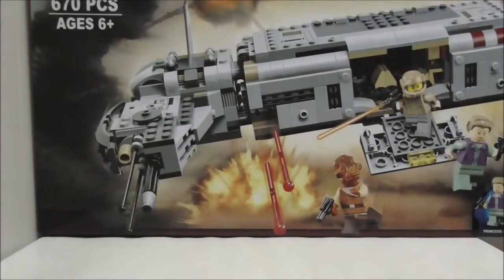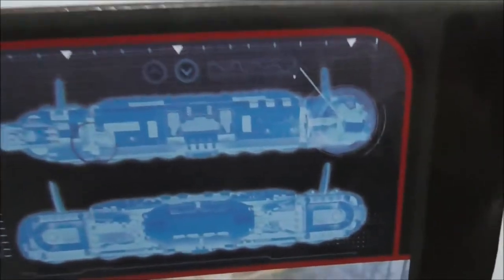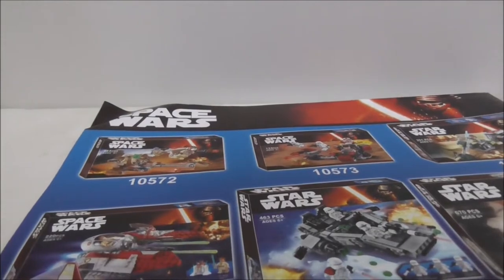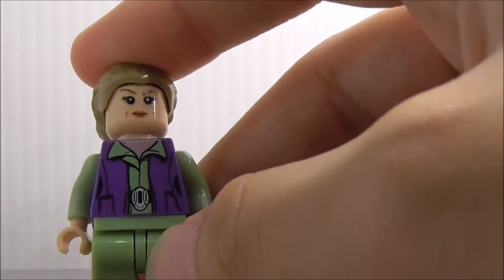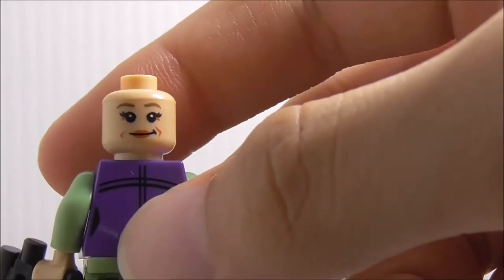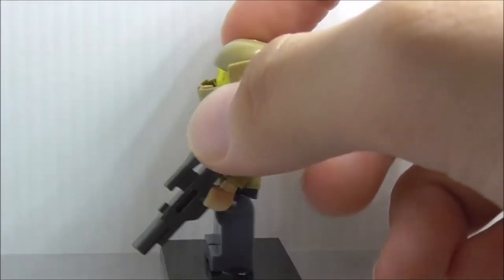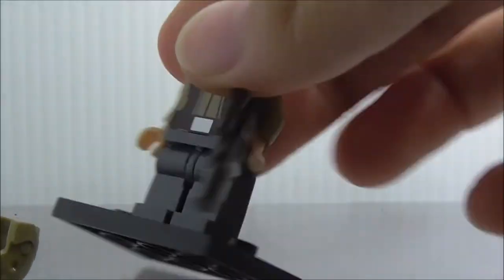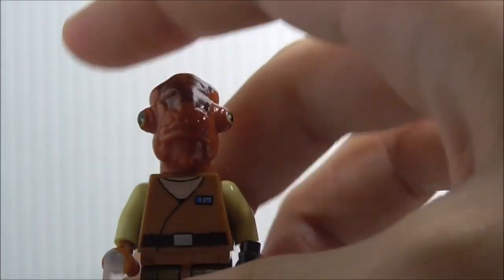Bela Lego Bootleg Star Wars Resistance Troop Transporter set 10577 review